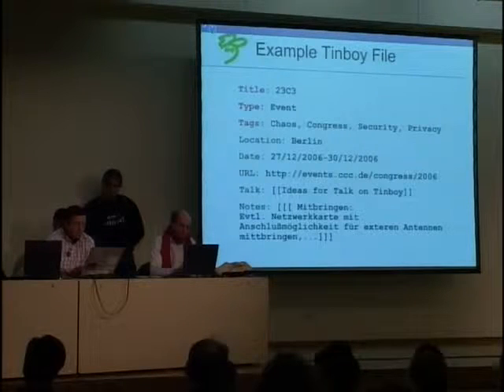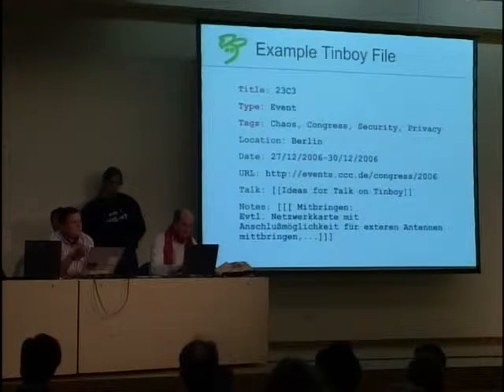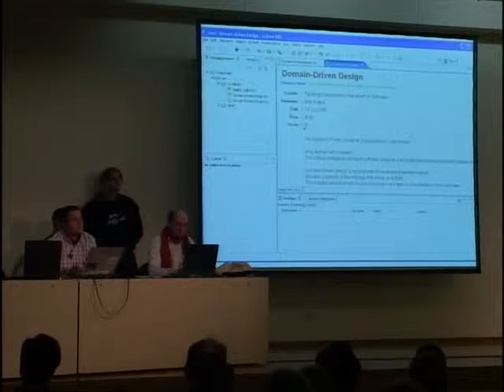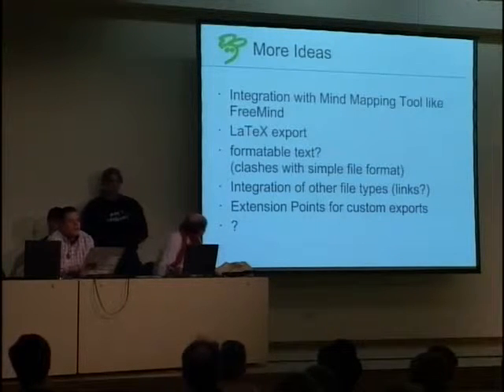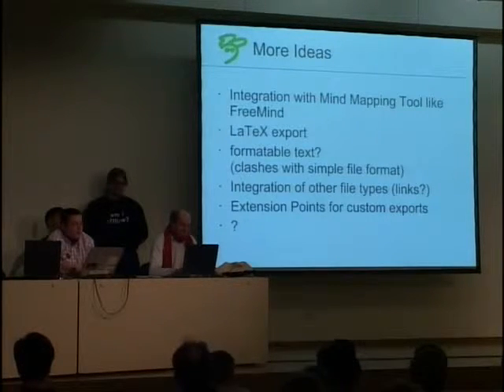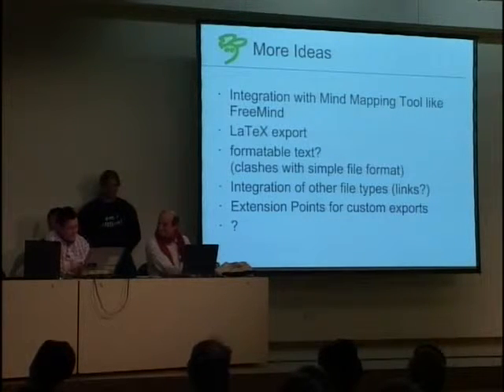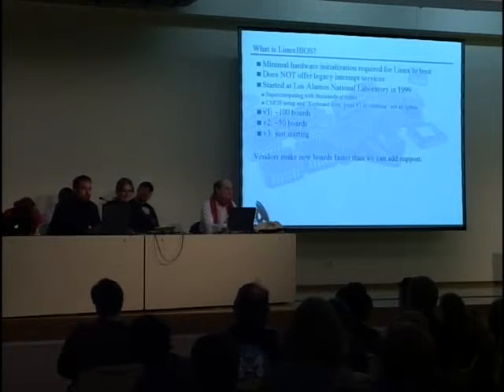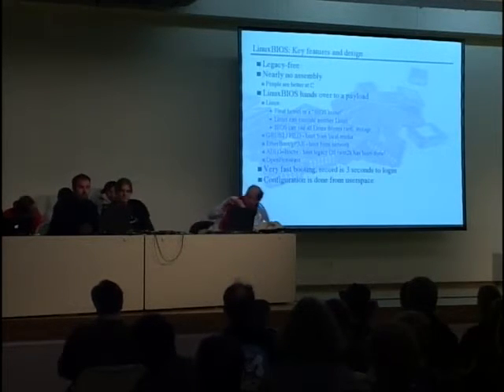23C3-1515-en-lightning_talks_day_2_001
23C3-1515-en-lightning_talks_day_2_001